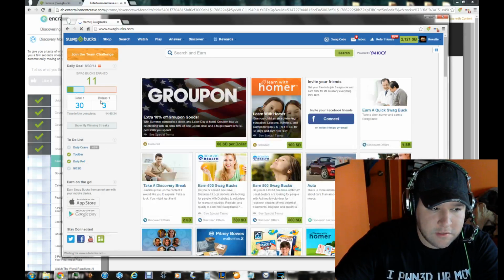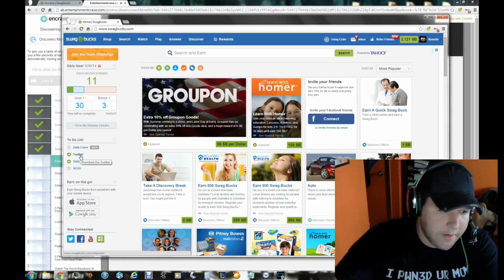How to Make Money on Swagbucks Fast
How to make money fast on swagbucks.com